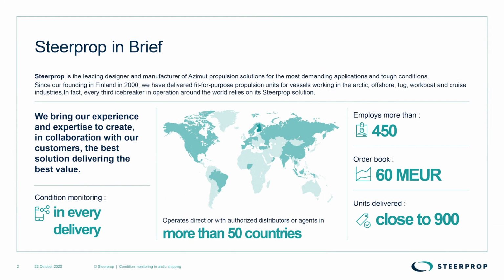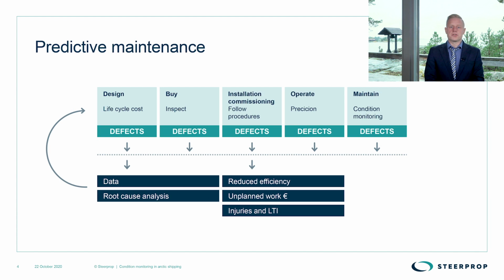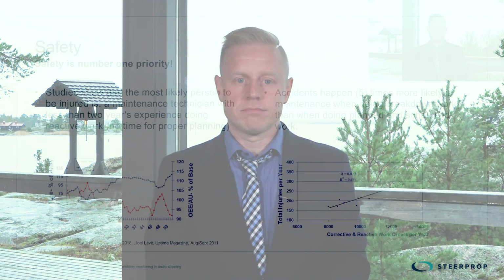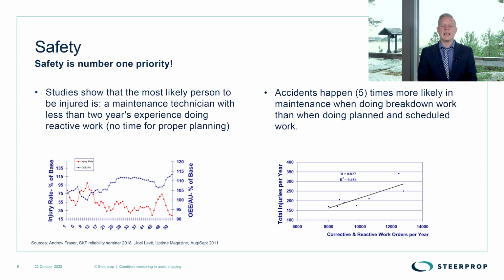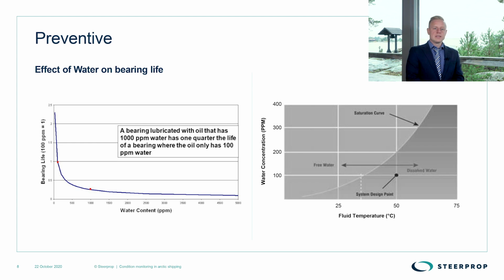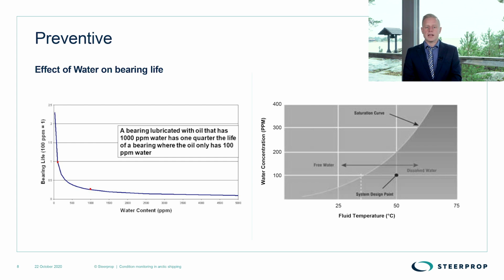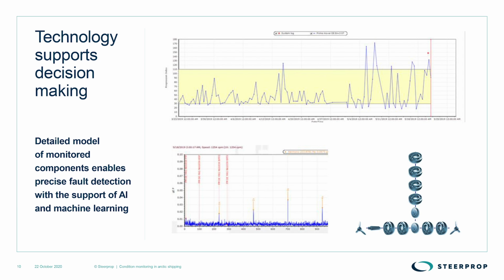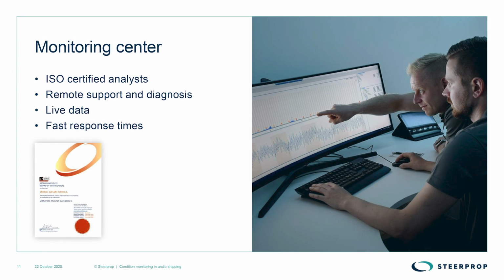Predictive Maintenance in Arctic Shipping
Why is predictive maintenance important in arctic shipping? Jarkko Sirrola, PdM Manager at Steerprop, is passionate about condition monitoring and seeing any emerging fault before it becomes a costly challenge. For him, predictability, safety and productivity all add up to unrivaled reliability. In fact, we at Steerprop so strongly believe in this proactive approach, we’re including our Steerprop Care condition monitoring system in every propulsion unit delivery.

Reliable vessel, is a safe vessel, is a cost-effective vessel.